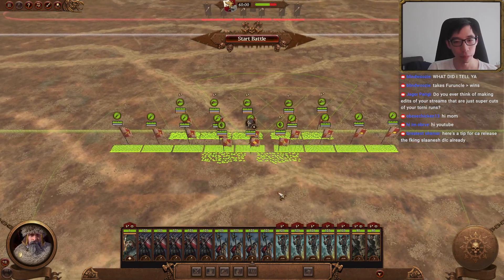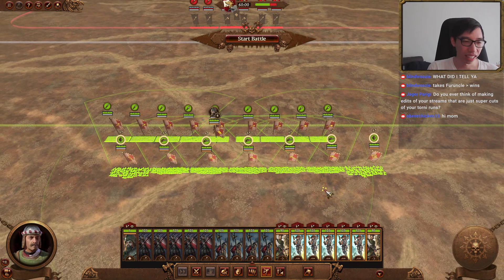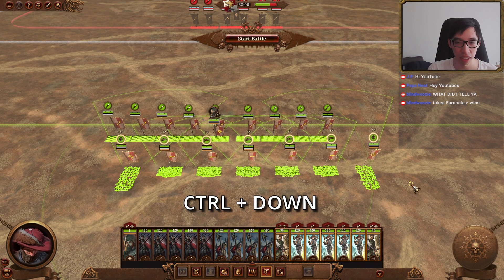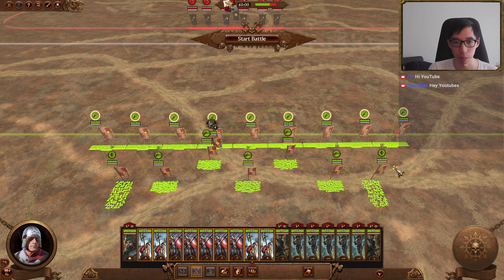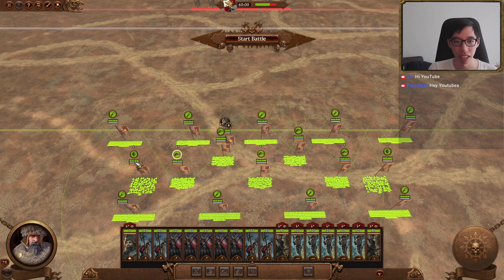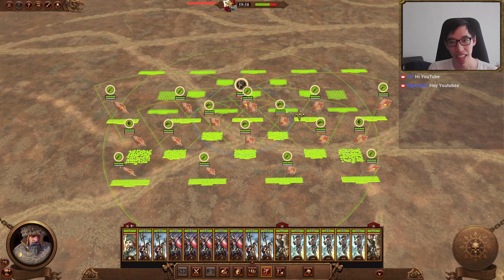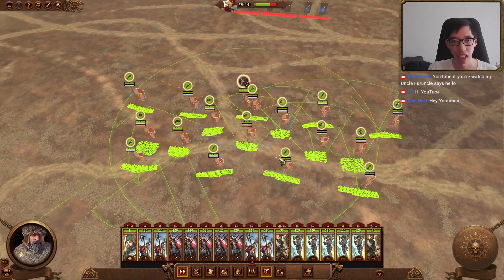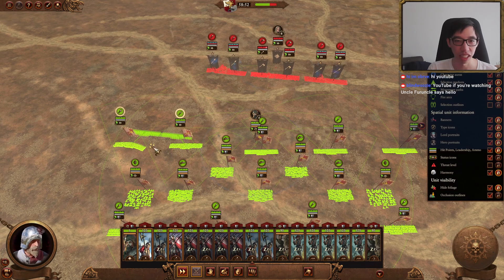Must Know Deployment Hotkeys